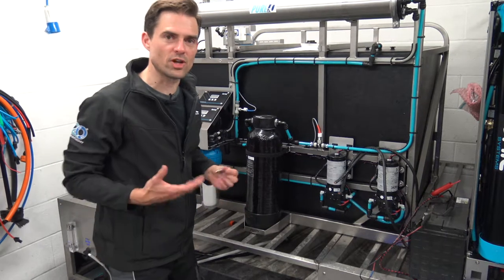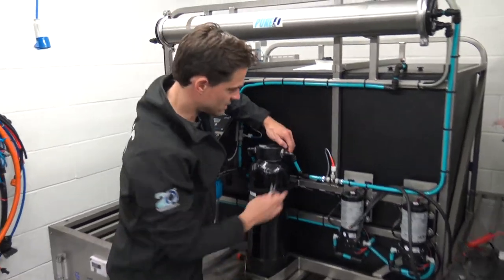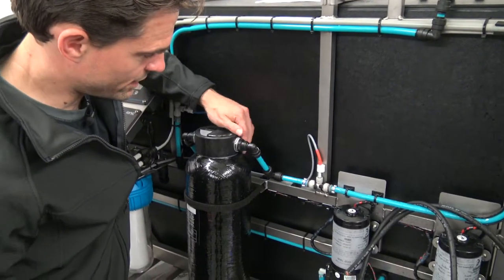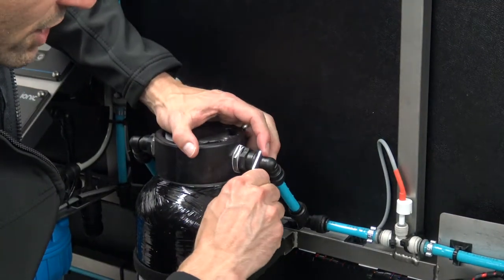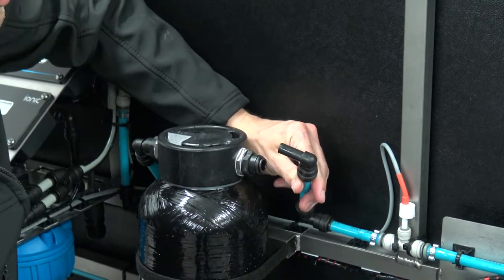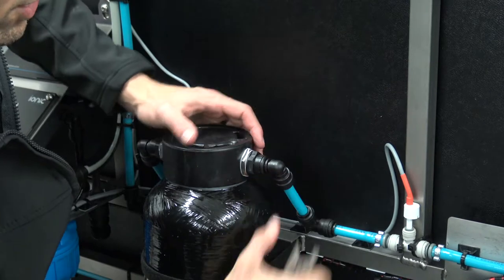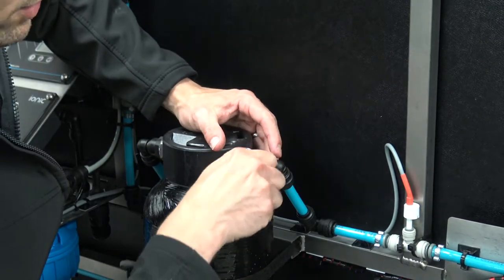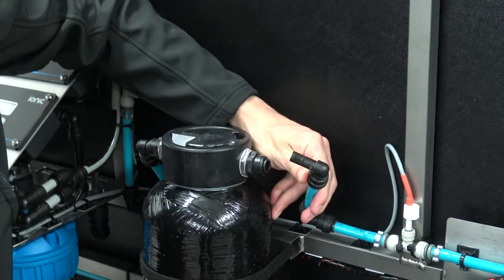How to remove a John Guest fitting - Ionic Systems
How to remove a John Guest fitting